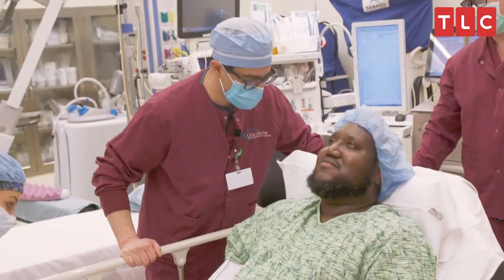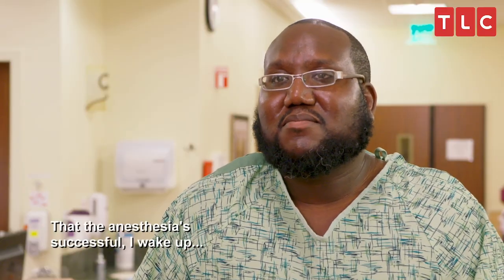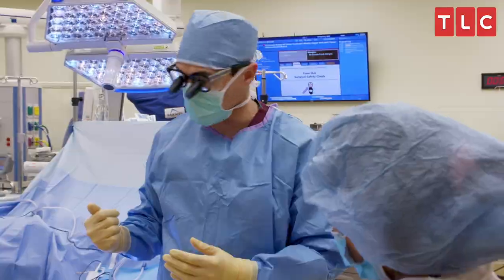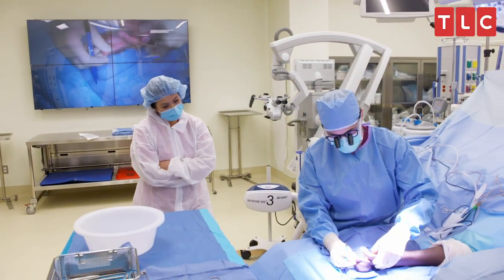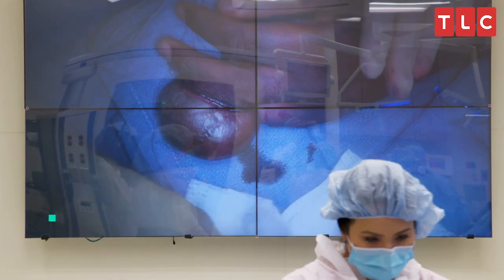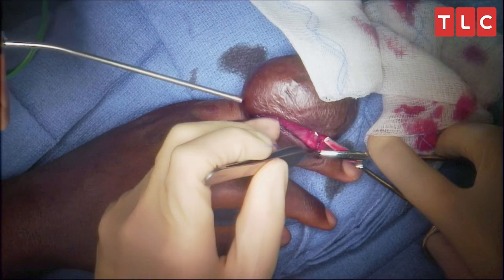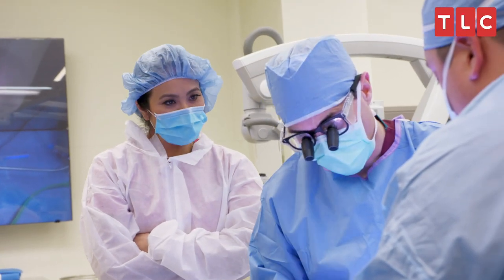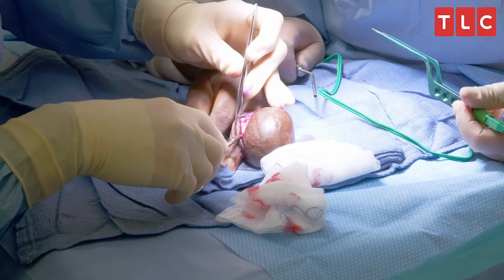Surgery to Remove a Giant Finger Bump | Dr. Pimple Popper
Gerald is back to see Dr. Lee and a hand specialist about a huge, intrusive bump on his middle finger.